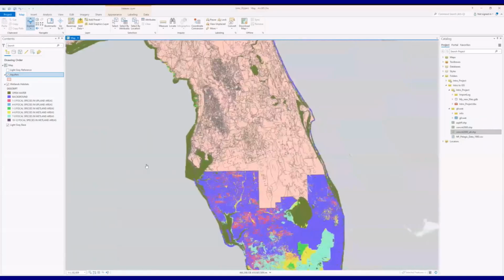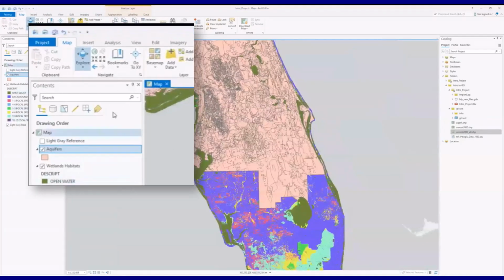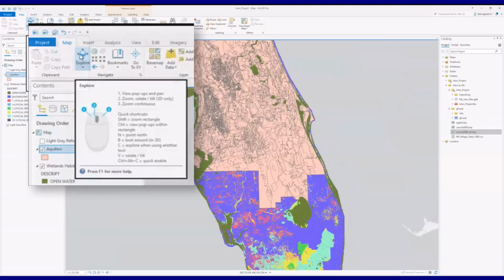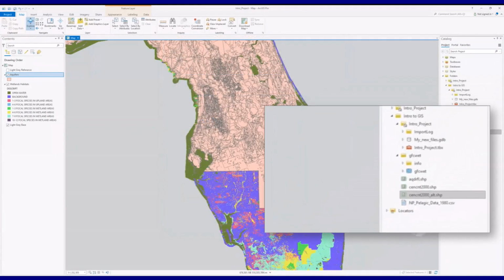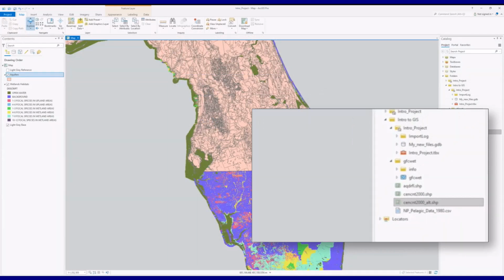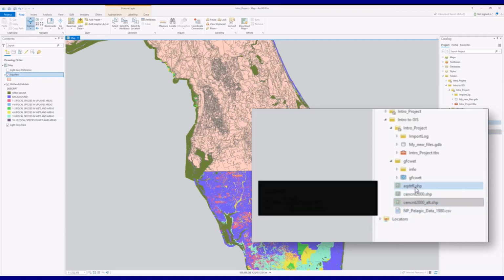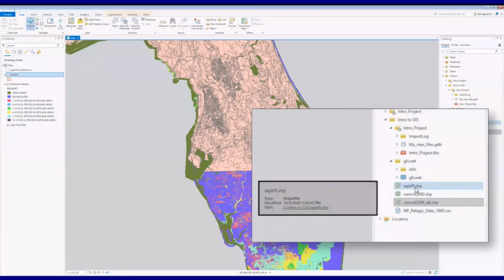Intro to ArcGIS Pro No. 13: Learning About your Data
Describes ways to obtain information about individual map features or entire data sets.

To access other videos in this series, as well as data sets used in the examples, please go to the following reference guide